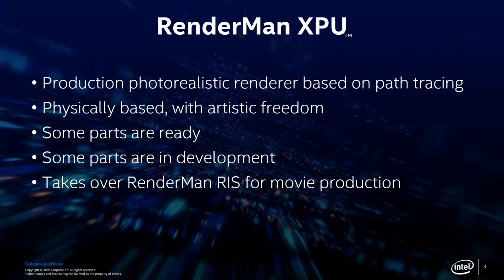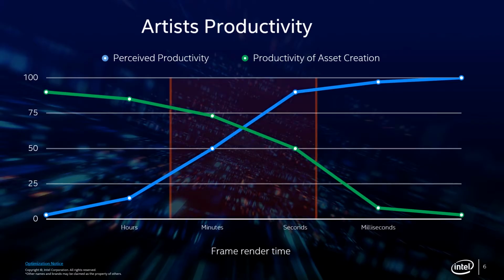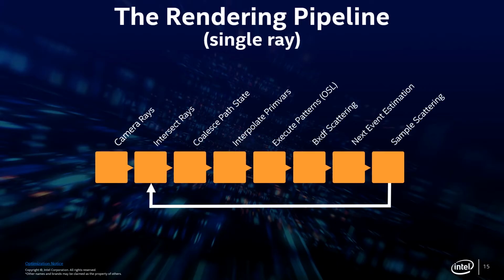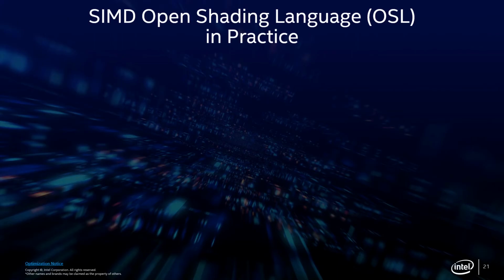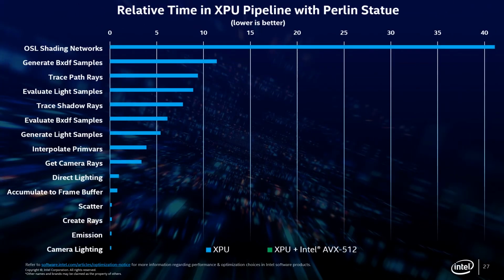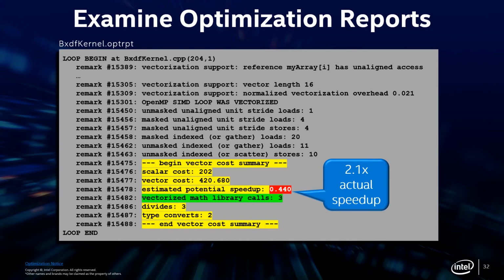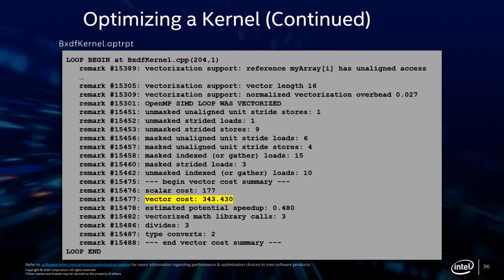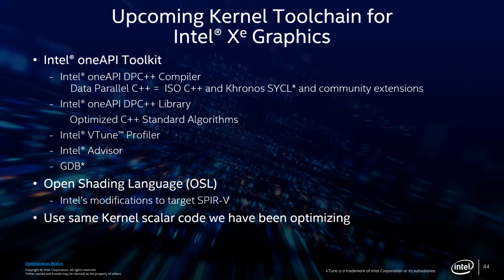Supercharging Pixar's RenderMan XPU™ with Intel® AVX-512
Pixar's development team is continuing their journey to develop RenderMan XPU™, their next-generation photorealistic production rendering technology to deliver the animation and film visual effects of tomorrow. We'll update you on our techniques leveraging heterogeneous compute across CPUs and GPUs.  Pixar and Intel® are working together to refine practical techniques to achieve coherent execution and improved data access over this massively parallel problem space.  Combined with Intel's SIMD version of OSL (Open Shading Language), RenderMan XPU™ aims to achieve high SIMD utilization and scale up with Intel® Advanced Vector Extensions 512 (Intel® AVX-512).

Supercharging Pixar's RenderMan XPU™ with Intel® AVX-512 | SIGGRAPH 2020